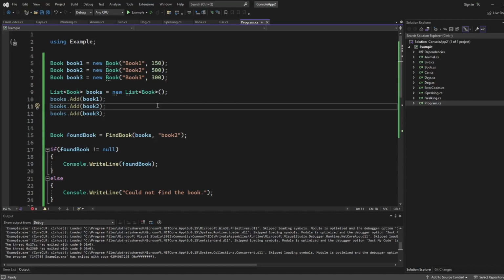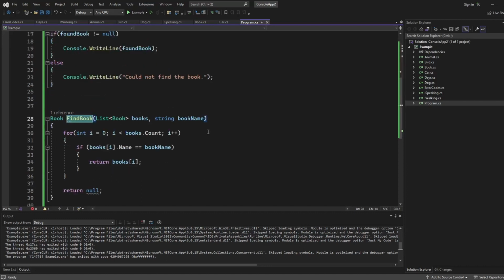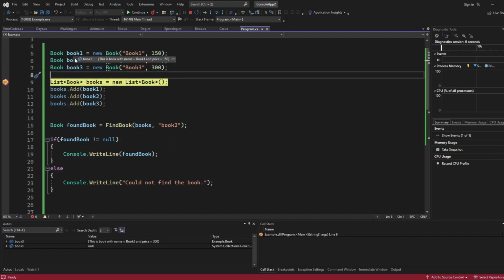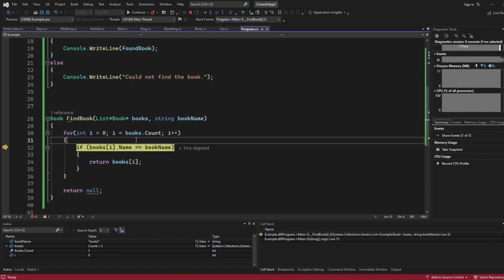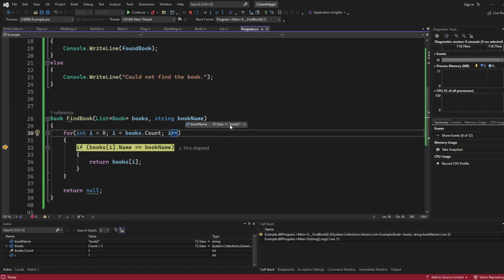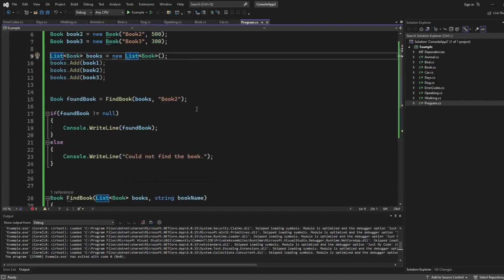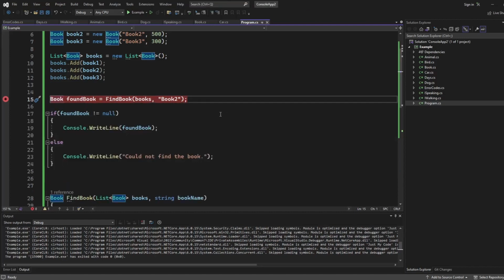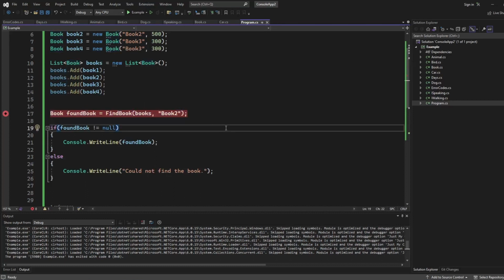C# Tutorial For Beginners - 22 - Debugging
Welcome to our C# tutorial series! In this comprehensive video, we delve into the art of debugging in C#, equipping you with essential techniques to tackle and resolve issues in your code effectively.

Debugging is a critical skill for every programmer. It allows you to identify and fix errors, understand program flow, and ensure the smooth execution of your C# applications.

In this in-depth tutorial, we explore the world of debugging in C#. We start by introducing the importance of debugging and its role in the software development lifecycle. You'll learn why debugging is an essential skill and how it can save you hours of frustration by quickly identifying and resolving issues.

Throughout the video, we dive into various debugging techniques and tools available in C#. You'll discover how to set breakpoints, step through code and inspect variables using popular Integrated Development Environments (IDEs) like Visual Studio 2022.

Furthermore, we'll explore advanced debugging techniques, including conditional breakpoints. You'll learn how to narrow down the scope of your debugging efforts.

Throughout the tutorial, we provide practical examples and share tips and best practices for effective debugging. You'll gain a deeper understanding of common debugging scenarios and learn how to approach and resolve them systematically.

By the end of this video, you'll have a solid grasp of debugging techniques in C#, enabling you to identify, diagnose, and fix issues efficiently. You'll be equipped with the knowledge to navigate through your code with confidence and ensure the optimal performance and reliability of your C# applications.

So, get ready to sharpen your debugging skills and embark on this enlightening journey into the world of debugging in C#.

Let's unravel the mysteries of debugging together and elevate your programming prowess!